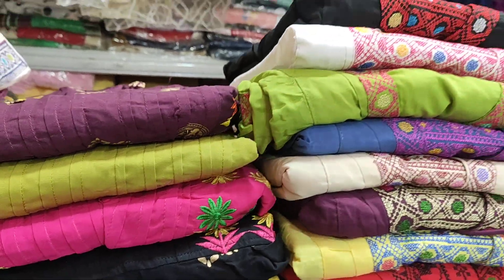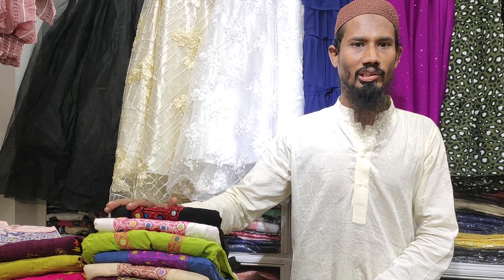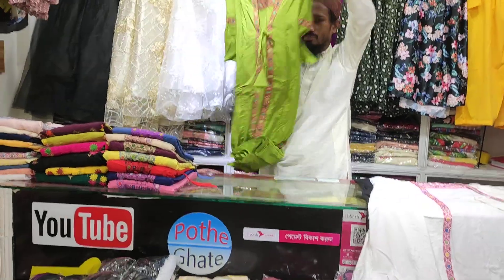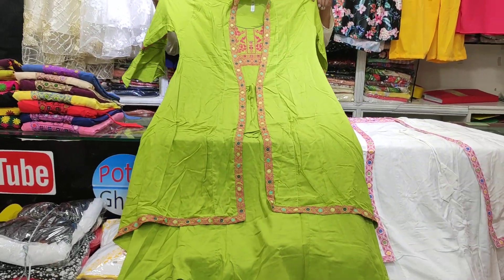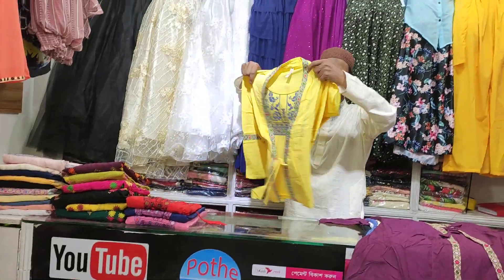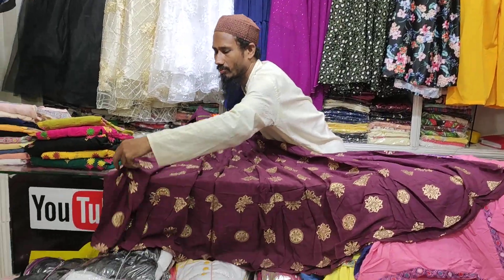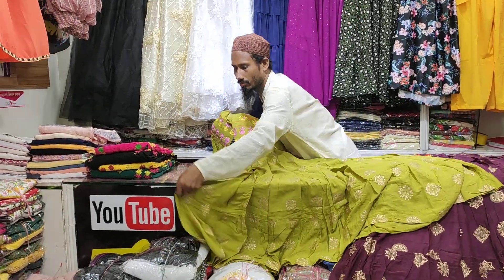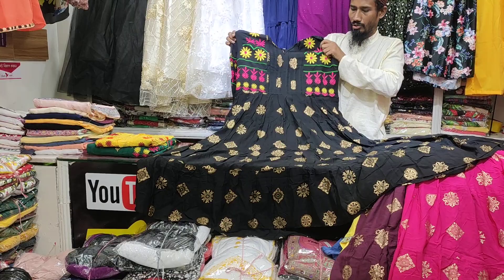লিলেন কুর্তি কালেকশন এখন সবচেয়ে কম দামে🥰